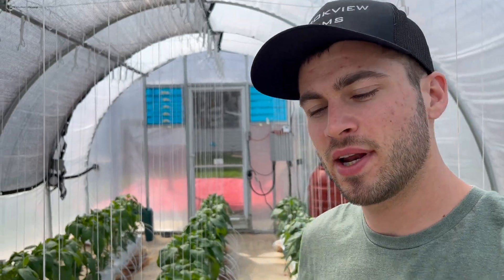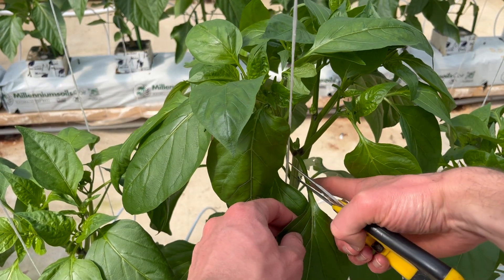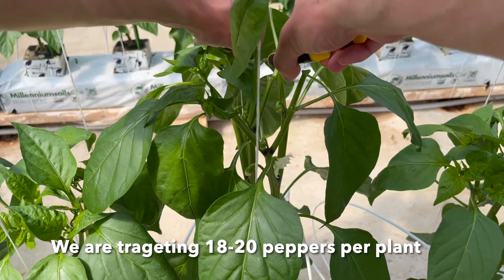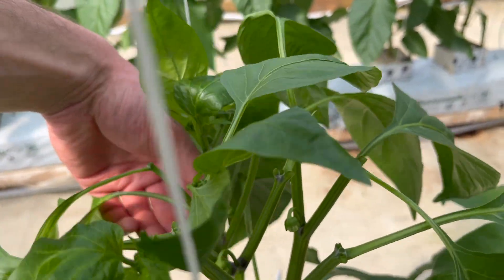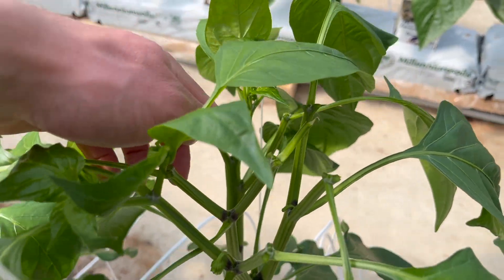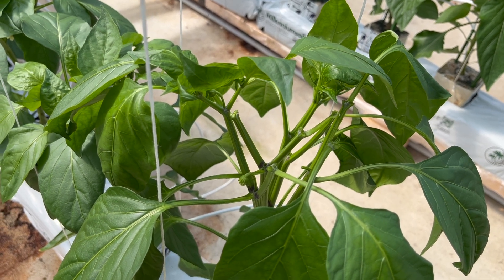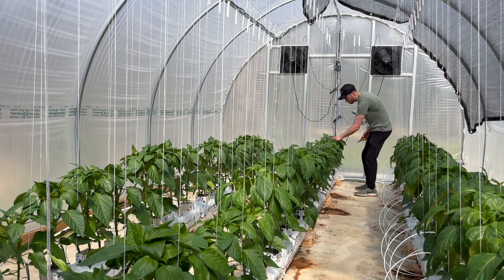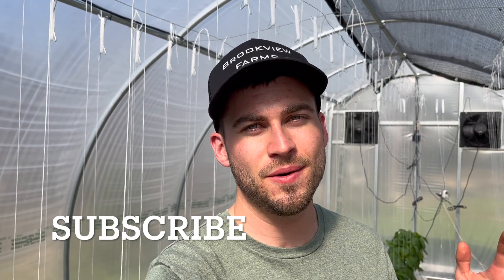Pruning Peppers for Maximum Yield | HYDROPONIC GREENHOUSE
Hydroponic greenhouse for market sales. Learn how to prune plants for maximum yields and other benefits. Follow along as my small business expands

Bluelab pH Probe & EC Probe  (Highly Recommend, Essential for Hydroponics)

Ph Pen Calibration Solution  (Essential for Accuracy)

Ph Pen Storage Solution  (Essential for Probe Maintenance)

I receive commissions on the products above at no extra cost to you, Thanks for supporting!

I receive no commissions for the products below

Fertilizer (Masterblend Tomato Formula, Magnesium Sulphate and Calcium Nitrate, I buy the 25kg Bulk bags)